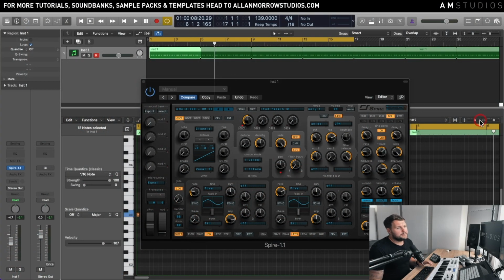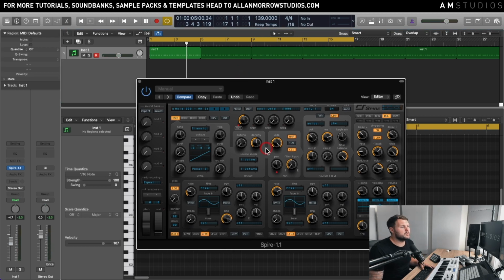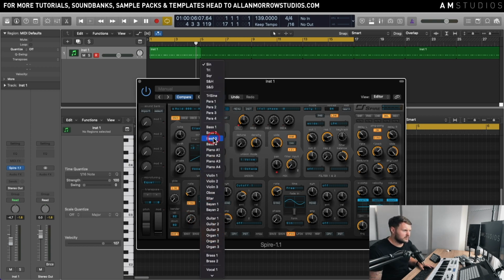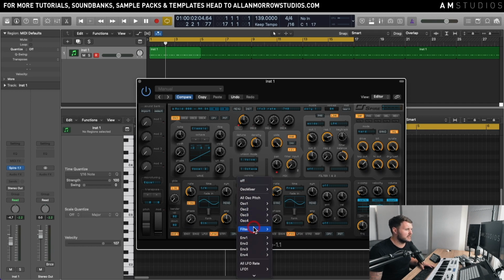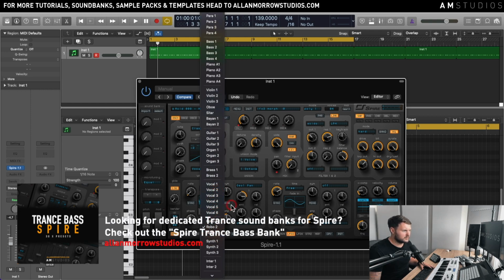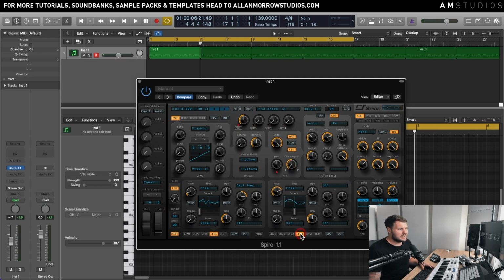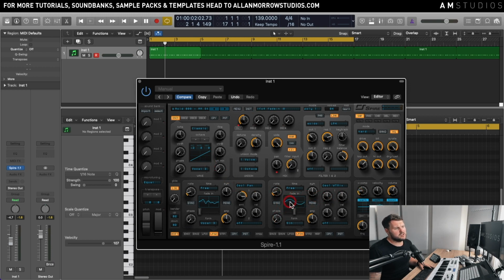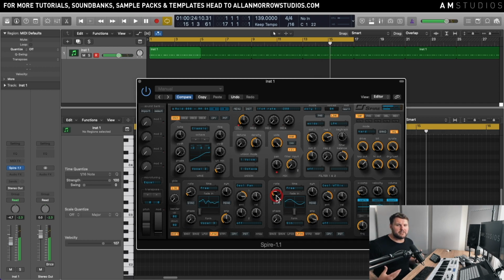LFO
For more in-depth tips on how to create movement head

Hello fellow Trance producers!

Are your sounds too static? Do you wish you could make them more dynamic and have more movement?

Check out this tutorial where I show you how you can add more movement to your sounds so they don't sound too rigid!